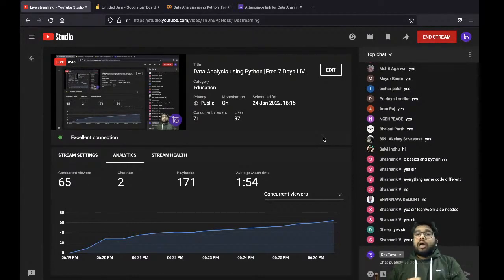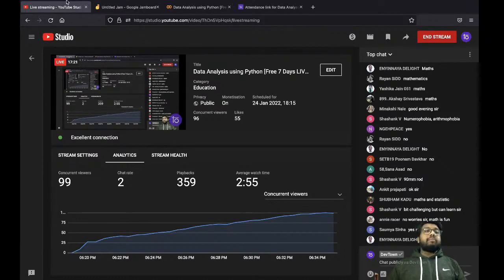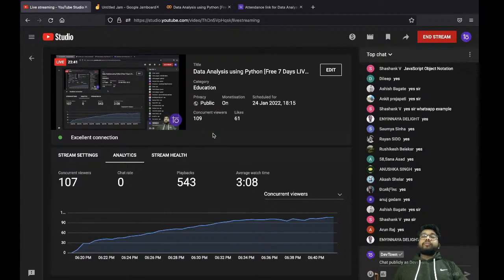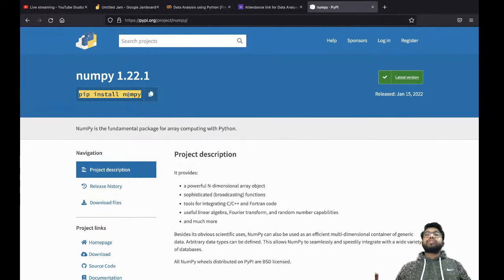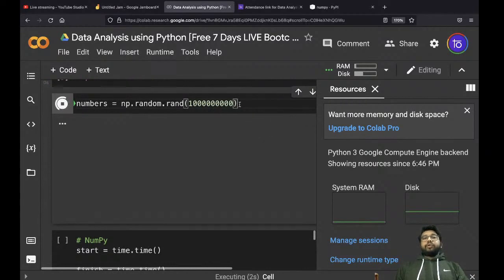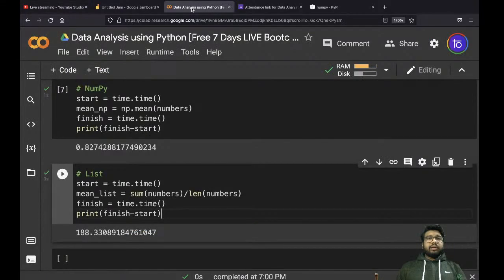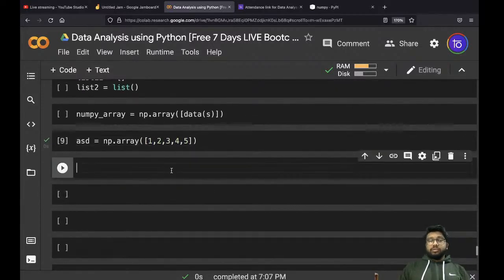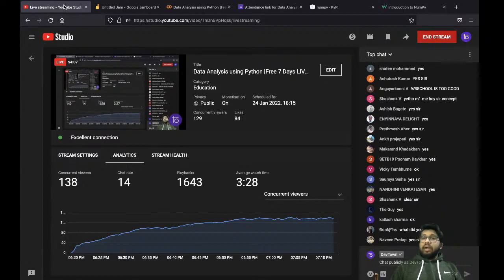Data Analysis using Python [Free 7 Days LIVE Bootcamp] - Day 4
This video will help you to get an understanding about Python and Data Analysis. At the end of the video, you will have a strong understanding of the Roadmap to be a Machine Learning Engineer.

Mentor Details :
Mr Shaurya Sinha